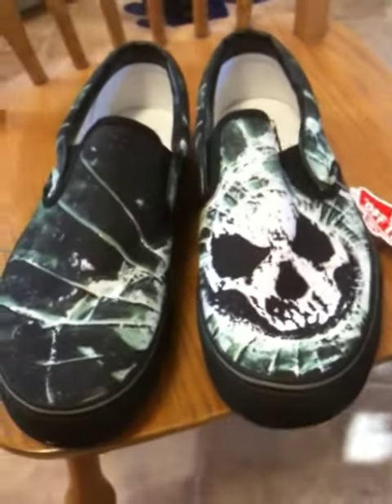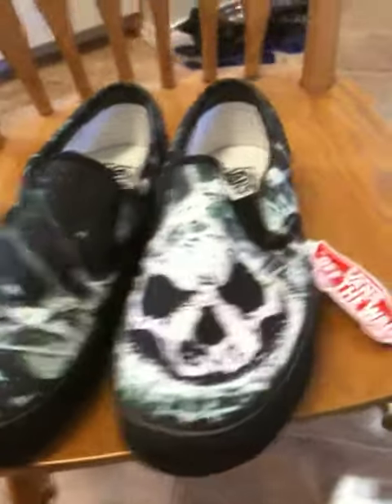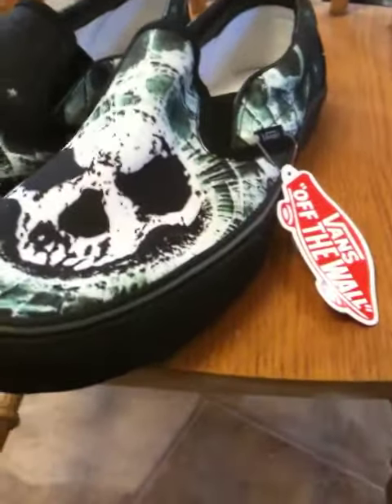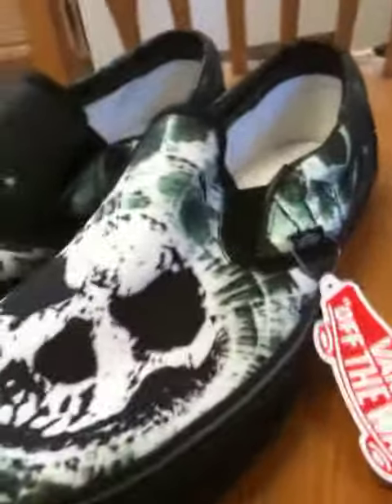VANS x Killswitch Engage - Slipons